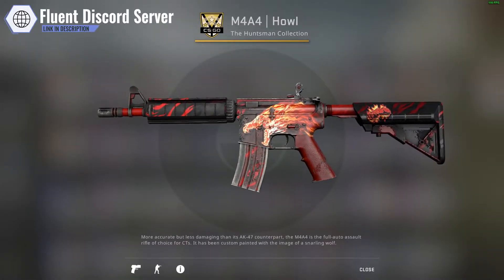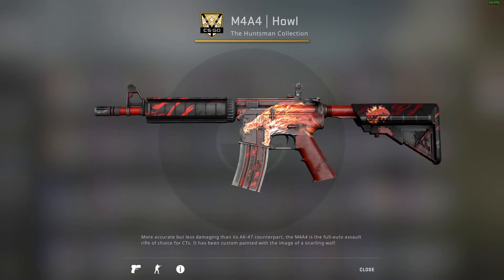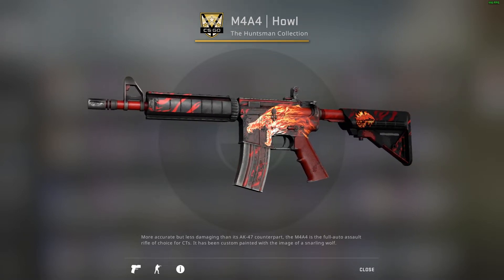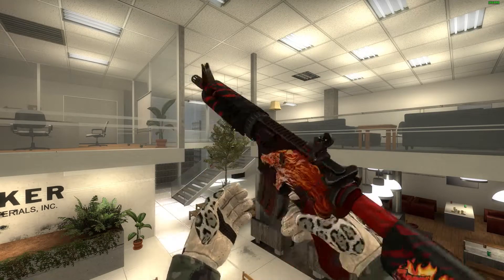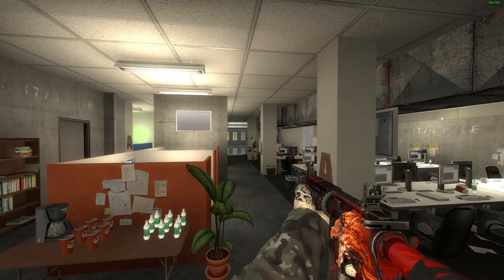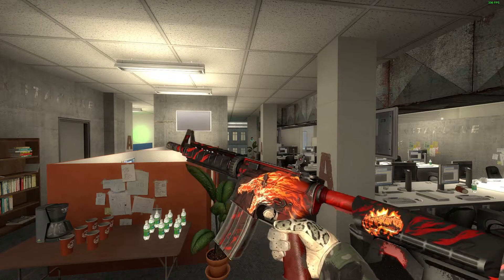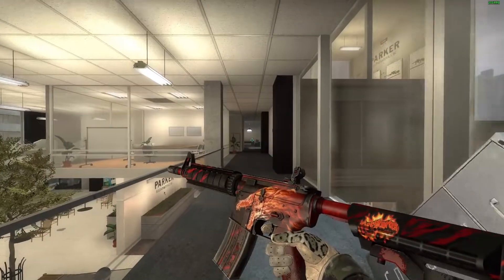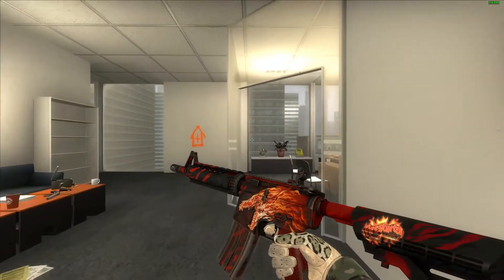M4A4 Howl Showcase (Skin Showcase)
Hello everyone and welcome to another item showcase! In this showcase I will be showcasing one of the most iconic skins in the history of CSGO. I have been working very hard since obtaining the Dragon Lore trading skins, and finally the day of purchasing the Howl finally came. In this video I showcase the Howl and explain some information about the skins history for the people that are unaware of it. Once again a big thank you to everyone supporting me and the channel, lets keep growing and make this channel great!

Want to buy some of my skins listed for sale on the Market?